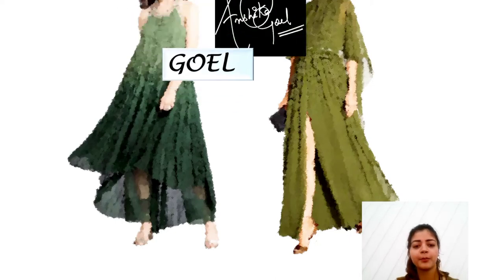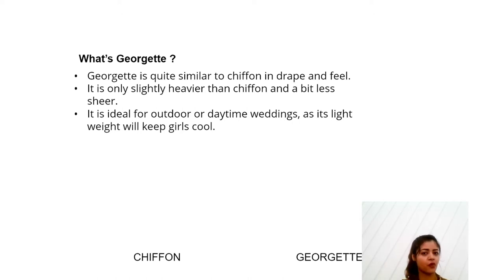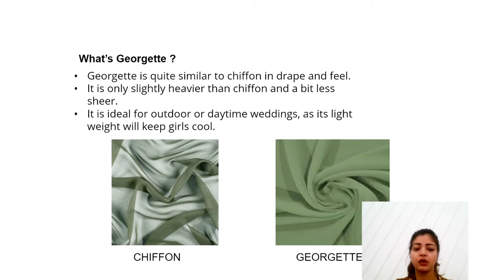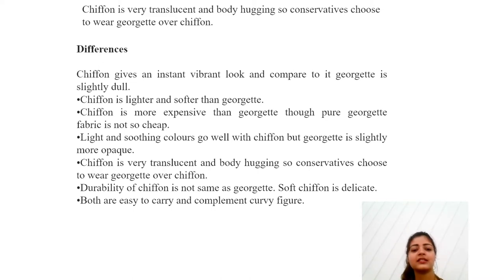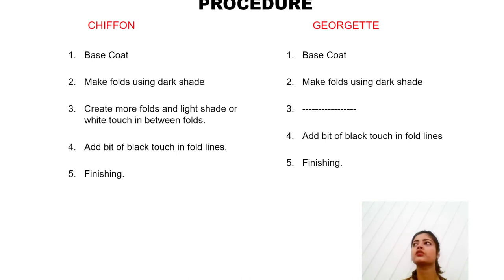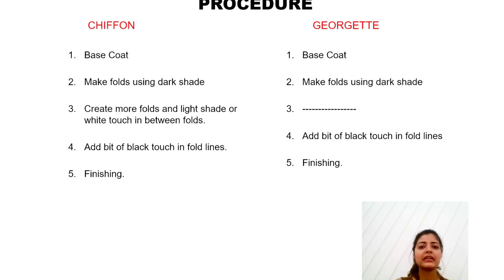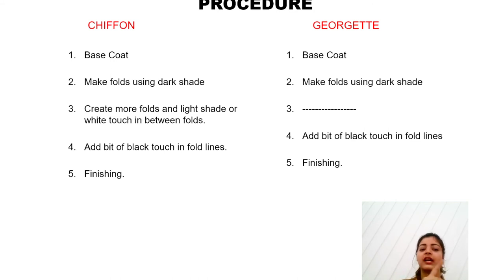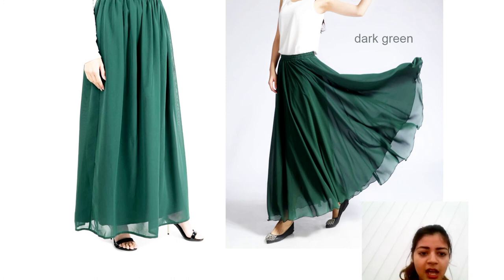Understanding Georgette & Chiffon ll How to illustrate? ll Do you know the difference?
Hello!!

Georgette and Chiffon are light weighted fabric having all most similar properties. Sometimes It becomes difficult to differentiate between both and to clear out this confusion, this video is made for you .

Watch this out